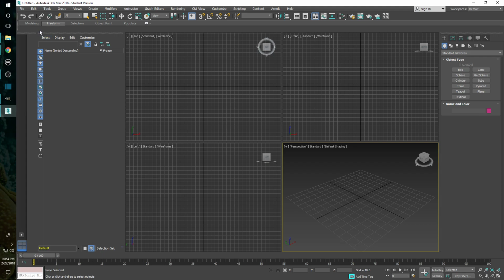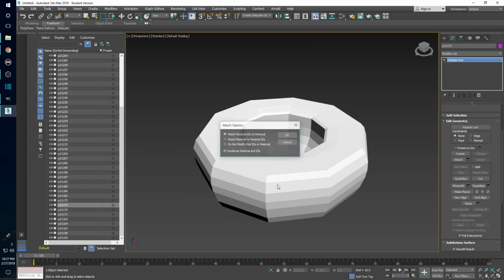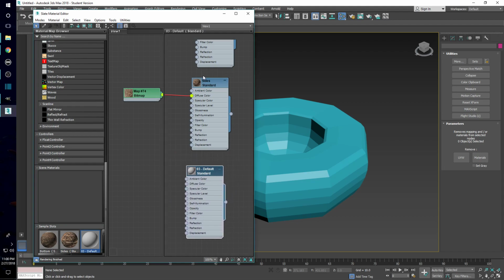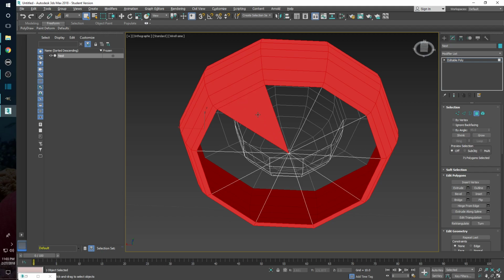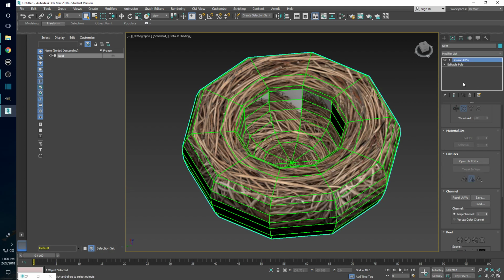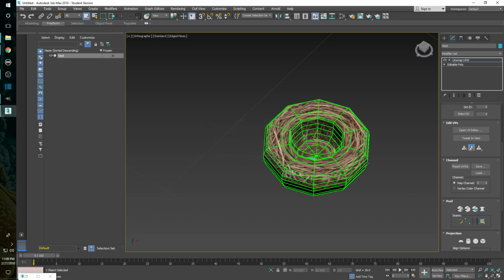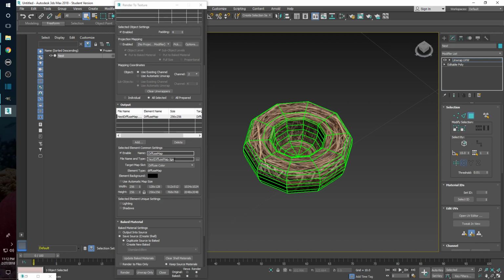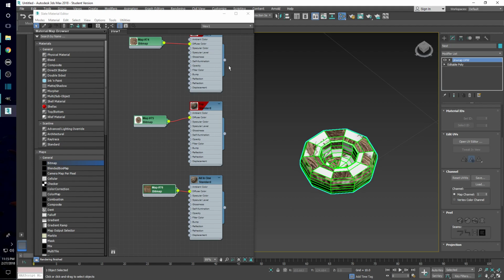Creating One Object and Only One Image Map in 3DS Max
This tutorial describes how to import a file into 3DS Max and attach all the elements together into one object. It also describes how to create a all in one texture map so you end up with just one object and one texture map. This sets the object up to be able to be imported into the Real Flight simulator.